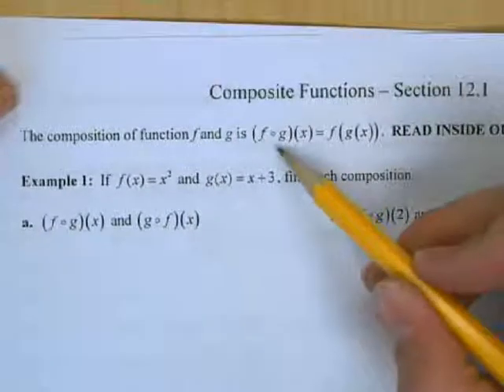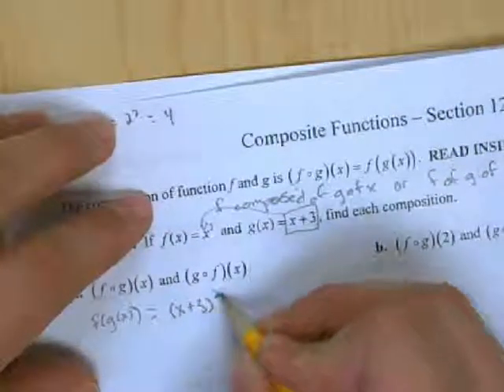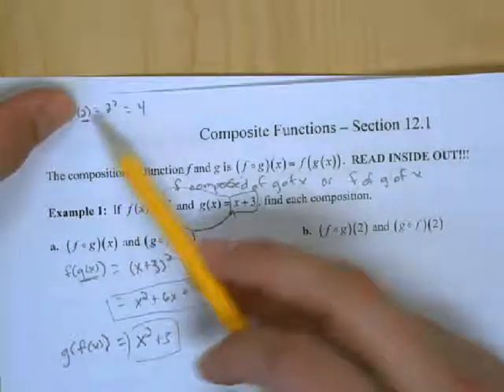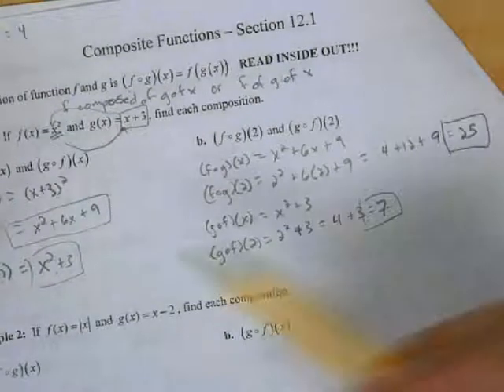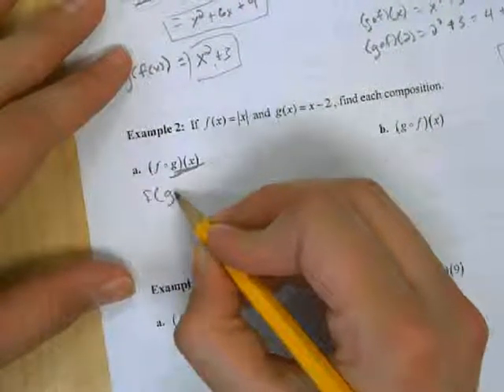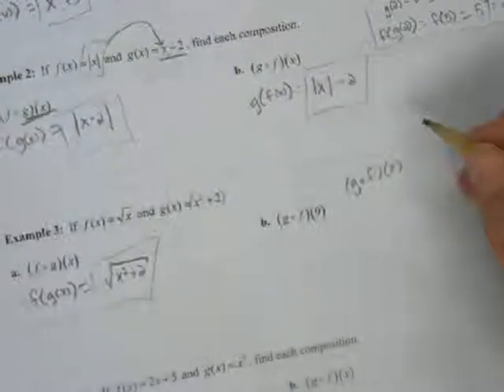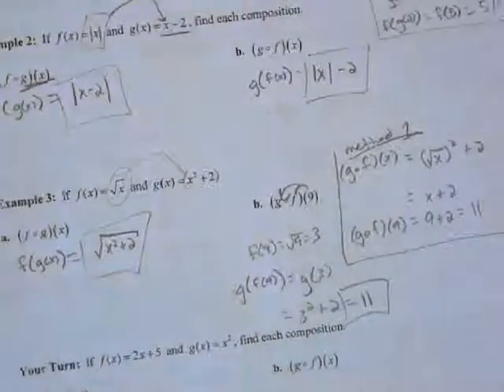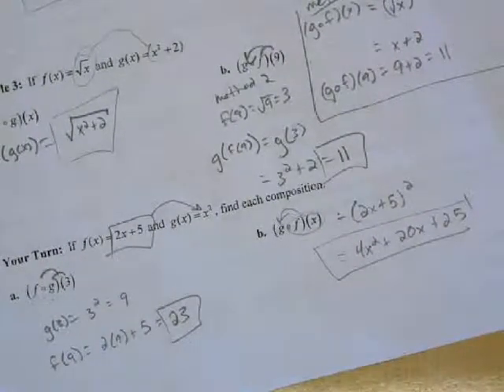Composition functions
Compose functions with other functions. Understand function notation with compositions